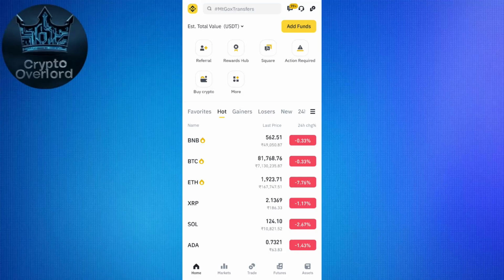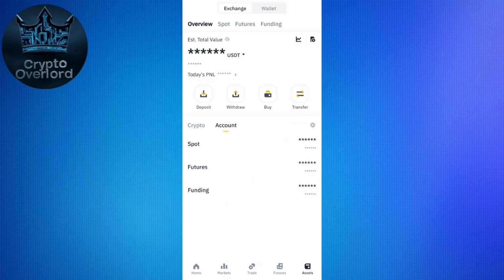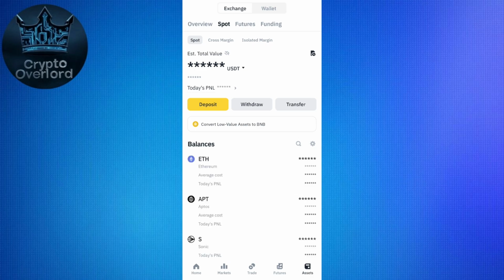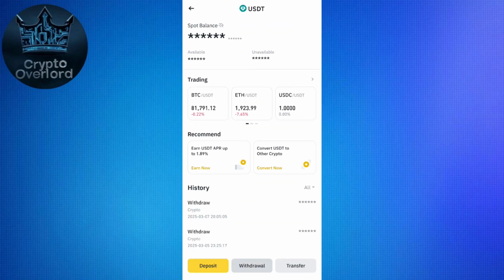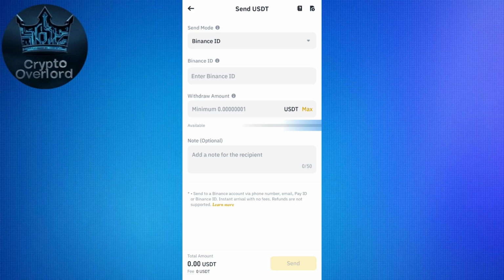How to Easily Transfer USDT from Binance to Binance in 2025!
In this video, we’ll walk you through the step-by-step process of transferring USDT from one Binance account to another in 2025. Whether you're a beginner or have some experience, you'll find all the information you need to complete the transfer smoothly and securely. Watch now to learn the fastest and easiest way to do it!